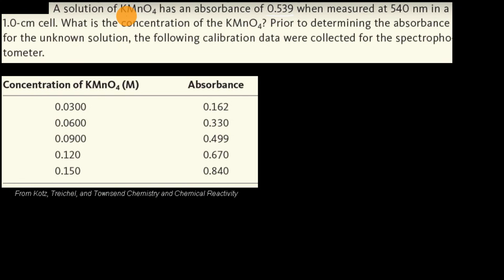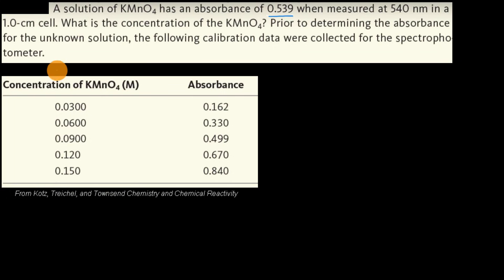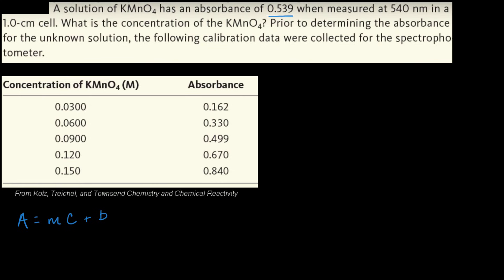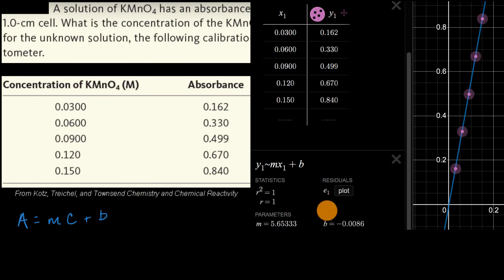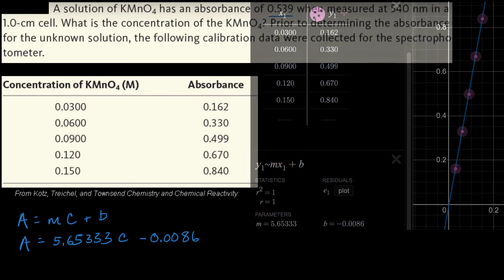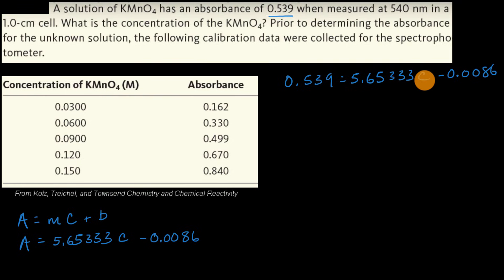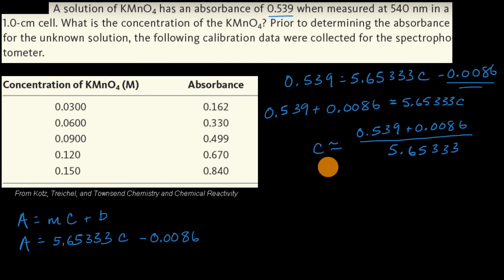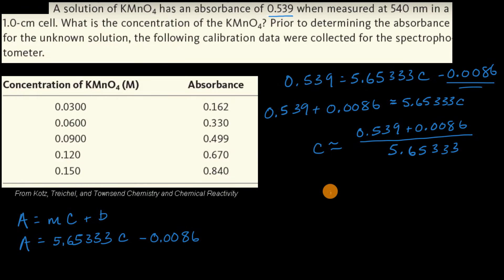Worked example: Calculating concentration using the Beer–Lambert law | AP Chemistry | Khan Academy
The Beer–Lambert law relates the absorption of light by a solution to the properties of the solution according to the following equation: A = εbc, where ε is the molar absorptivity of the absorbing species, b is the path length, and c is the concentration of the absorbing species. In this video, we'll use the Beer–Lambert law to calculate the concentration of KMnO₄ in an unknown solution. View more lessons or practice this subject